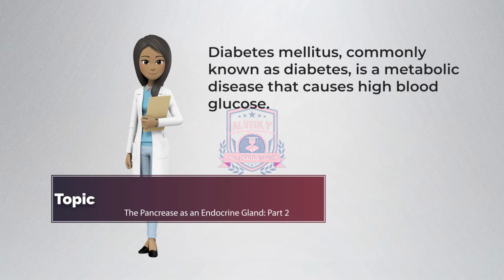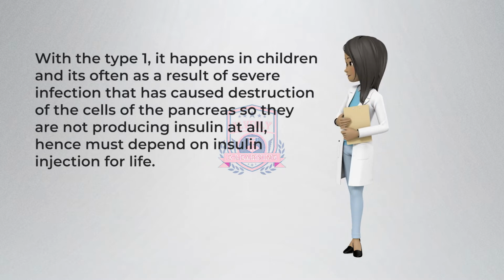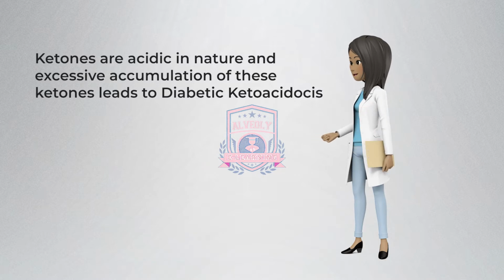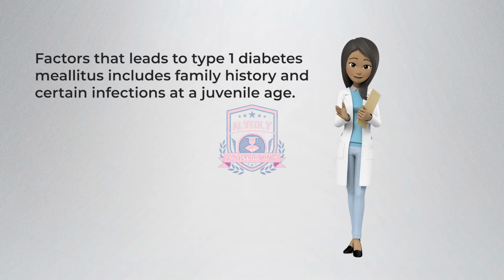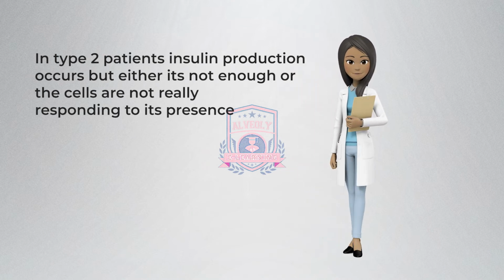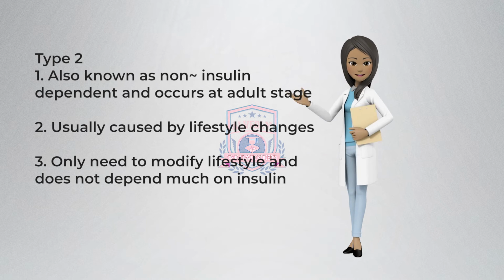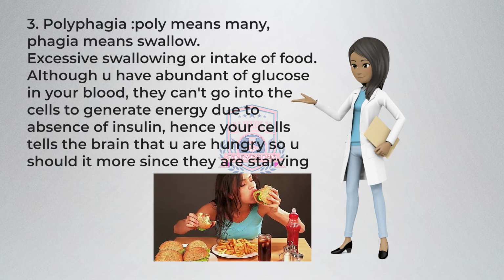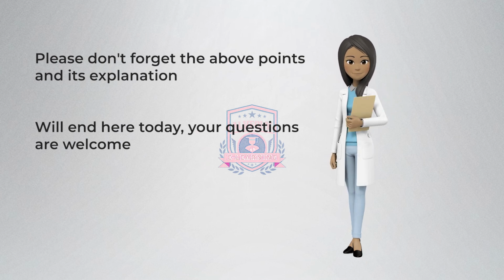The Pancreas as an Endocrine Gland: Part 2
Alveoly E-learning bringing simple tuition to your doorsteps.

Translated titles:
El páncreas como glándula endocrina: parte 2

Die Bauchspeicheldrüse als endokrine Drüse: Teil 2

Le pancréas comme glande endocrine : partie 2

O pâncreas como glândula endócrina: parte 2

अग्न्याशय एक अंतःस्रावी ग्रंथि के रू

البنكرياس كغدة صماء: الجزء 2

胰腺作为内分泌腺：第 2 部分

内分泌腺としての膵臓：パート2

Поджелудочная железа как эндокринная железа: Часть 2

Kongosho kama Tezi ya Endocrine: Sehemu ya 2